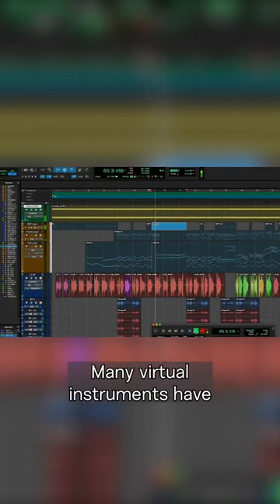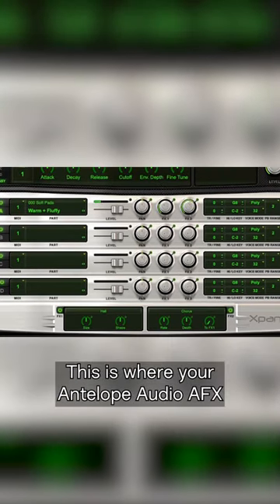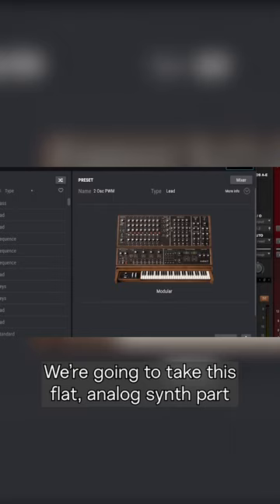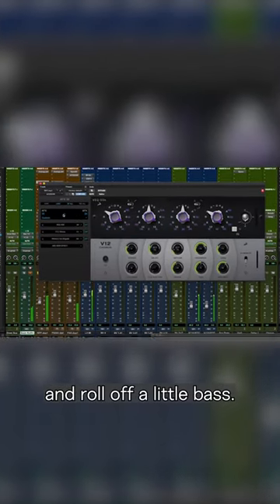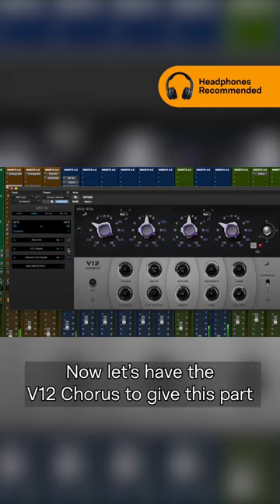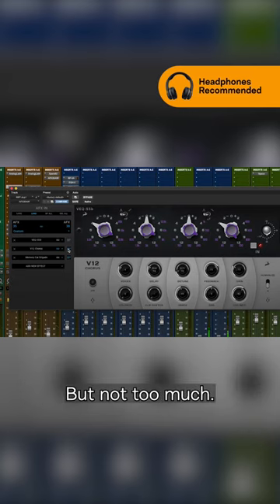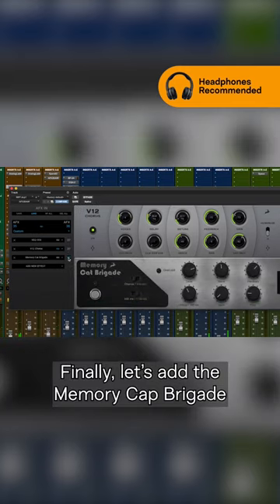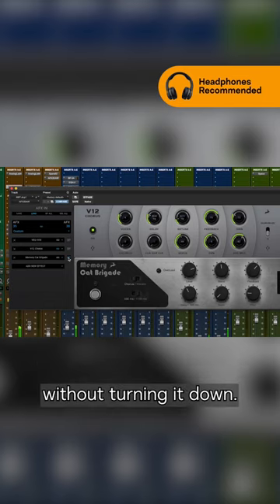How to transform a synth lead using Antelope Audio AFX? 🎧